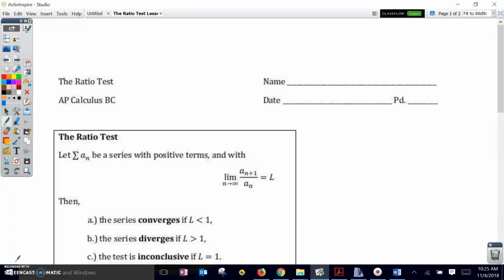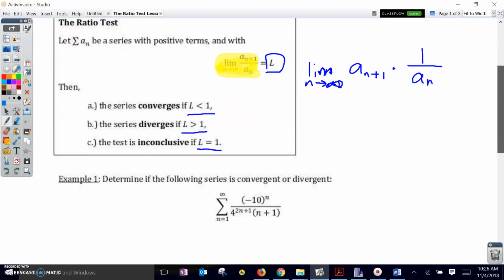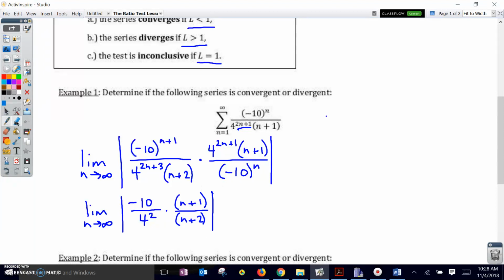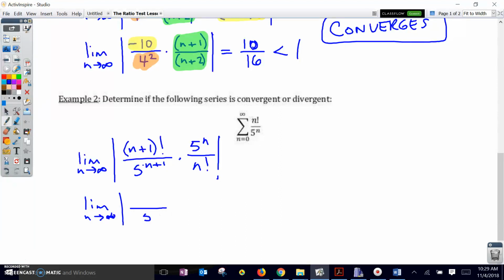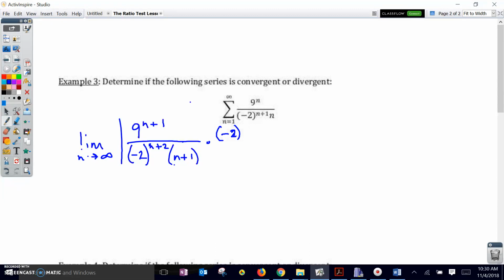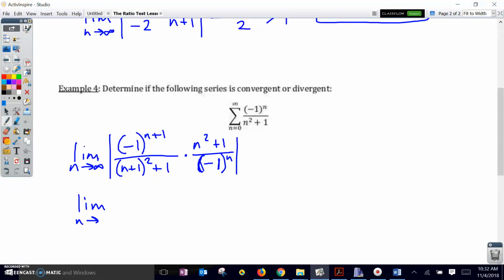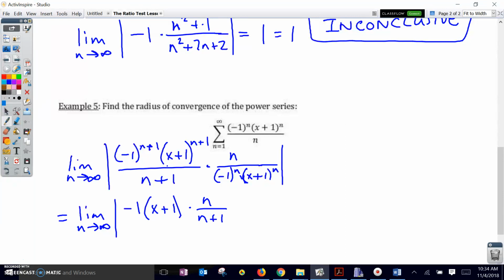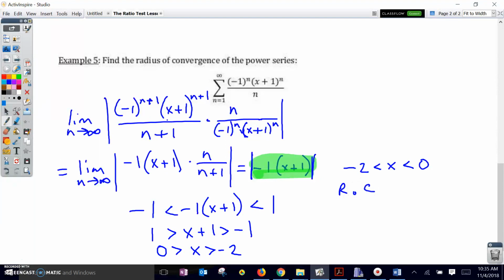The Ratio Test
This video was created as a supplement to in class instruction for my AP Calculus BC course. It introduces the ratio test and works through multiple examples using the ratio test to determine the convergence or divergence of an infinite series. Additionally, it illustrates the use of the ratio test to determine the radius of convergence of an infinite series.